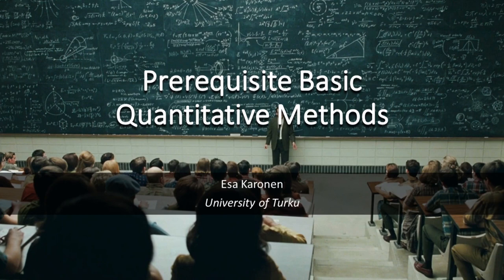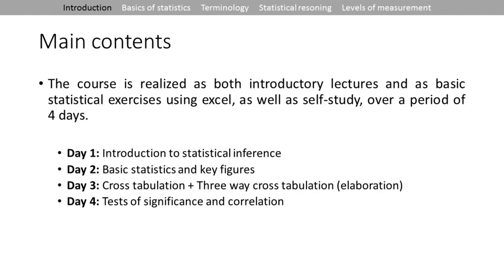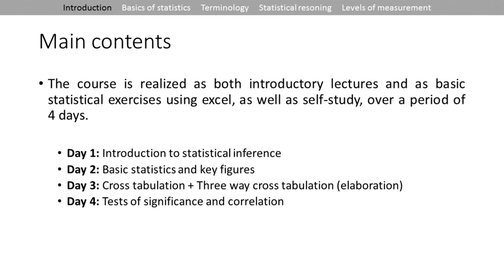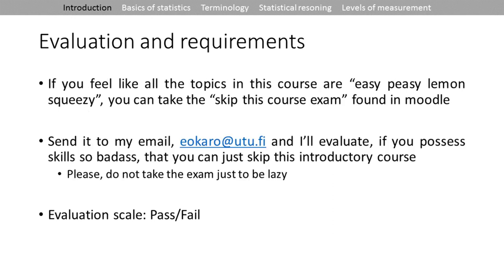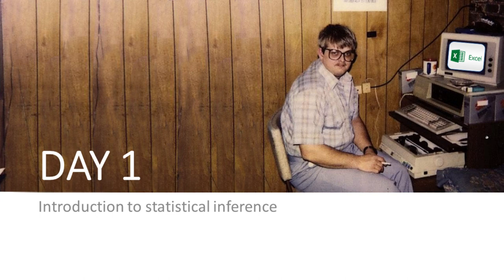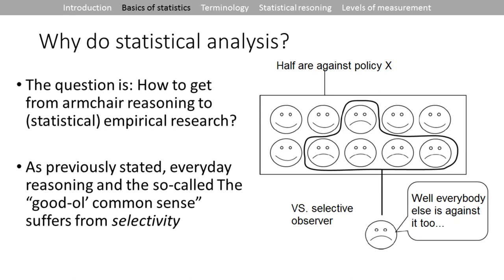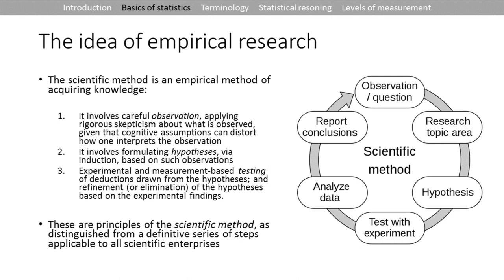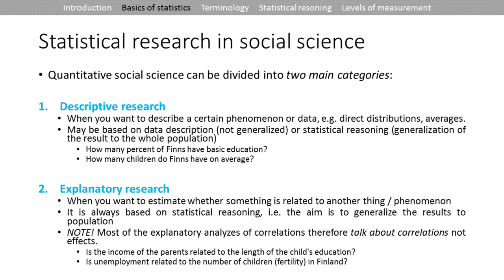Basic Quantitative Methods by Esa Karonen, Lecture 1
About Basic Quanititative Methods

This course is an intensive course designed to provide a foundation in quantitative research methods for students planning to conduct research in the social sciences.

The goal is for students unfamiliar with quantitative research methods to learn basic statistical terminology, concepts, tests and techniques